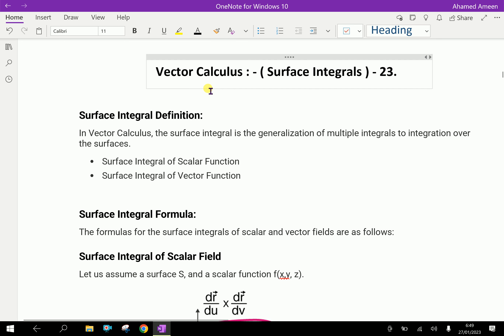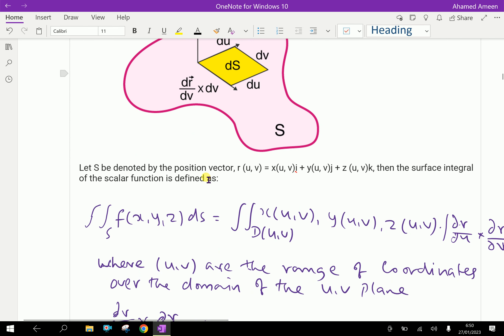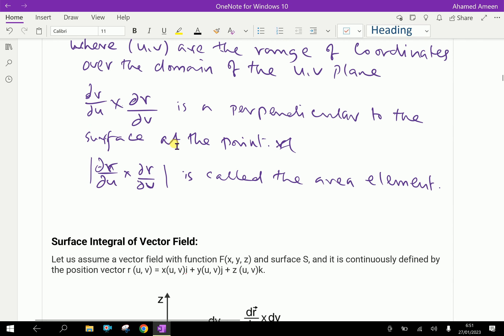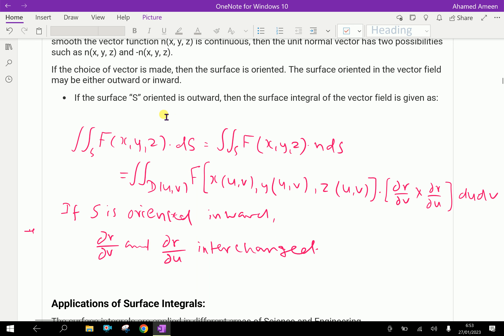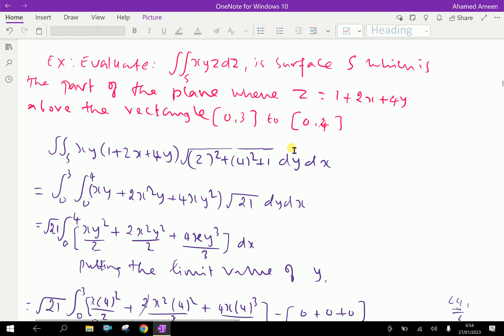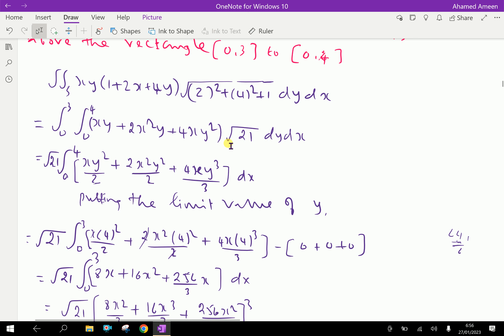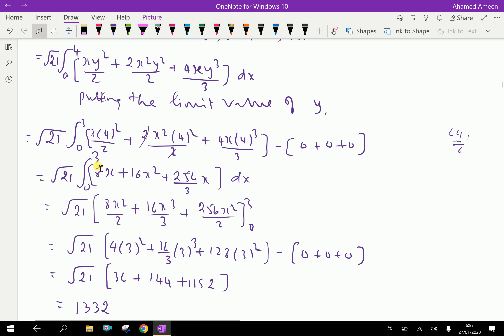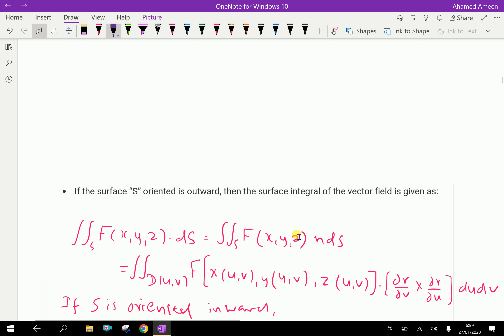Vector Calculus : - ( Surface integrals ) - 23.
Surface Integral Definition:
In Vector Calculus, the surface integral is the generalization of multiple integrals to integration over the surfaces.
 • Surface Integral of Scalar Function
 • Surface Integral of Vector Function